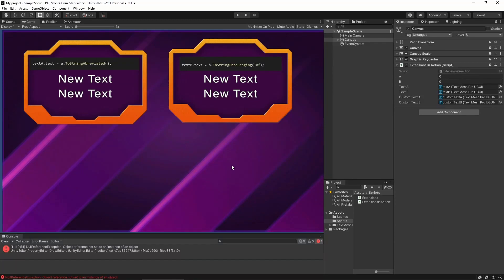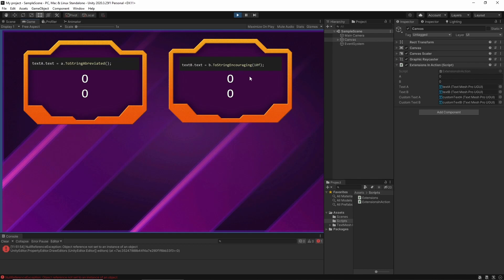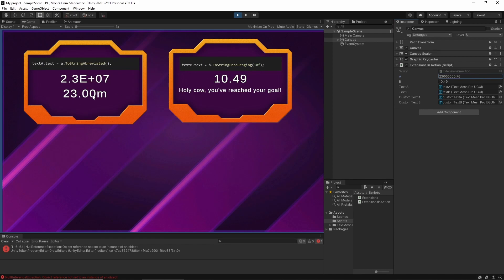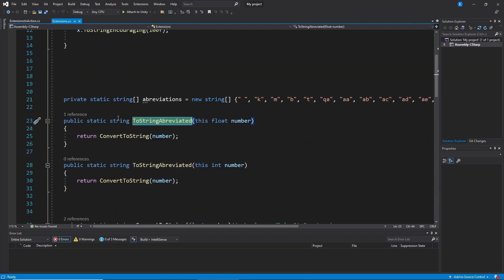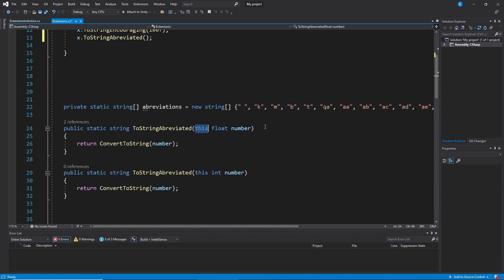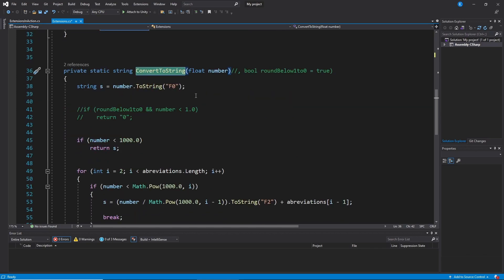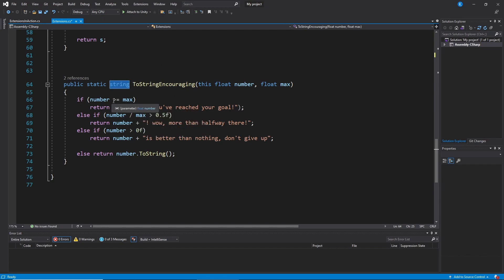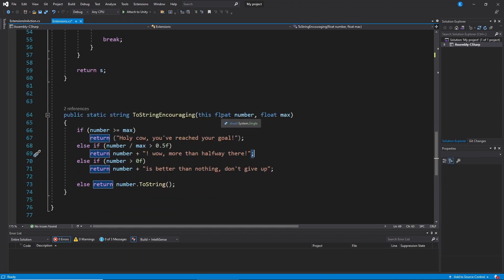Unity extension methods - Convert strings to any custom format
Just a quick tutorial on how to use extension methods in Unity and C#. For the example I enhanced the standard .ToString method so you can write your own logic and use it anywhere in your scripts.